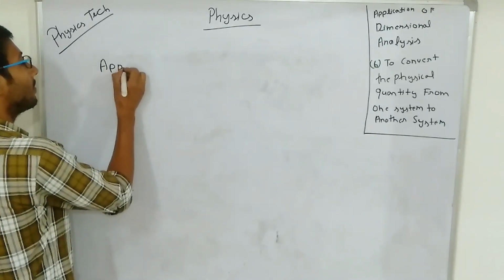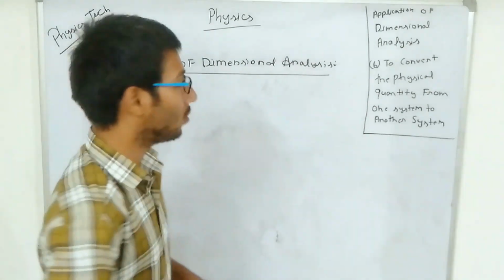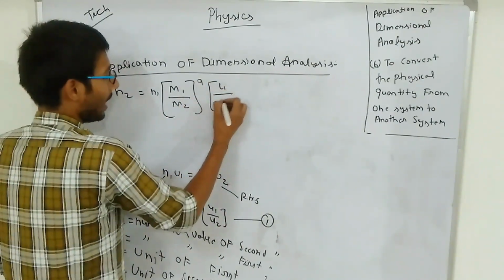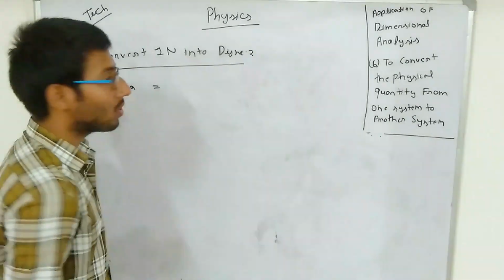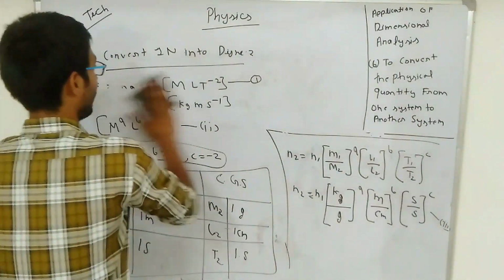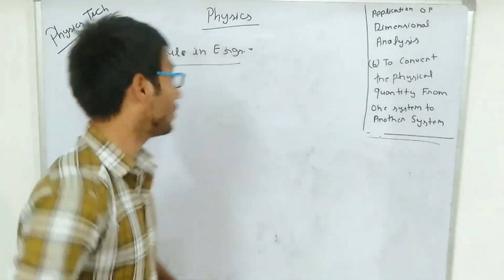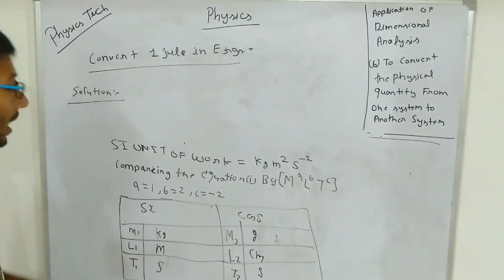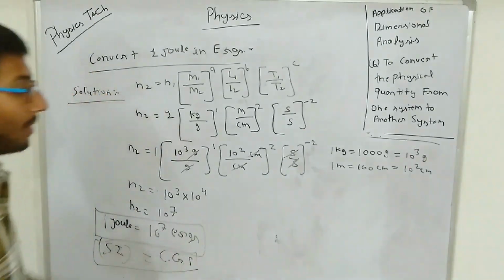Units and measurements L-04 , Second application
I hope that you all will like this video and it will help you. This video is very useful for class 11 and other exams like NEET and JEE so please watching our video.